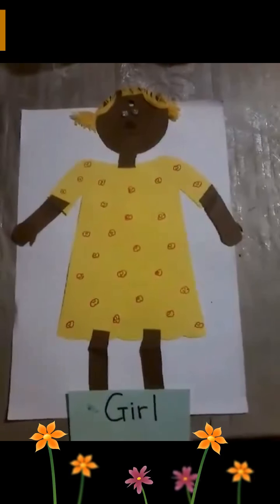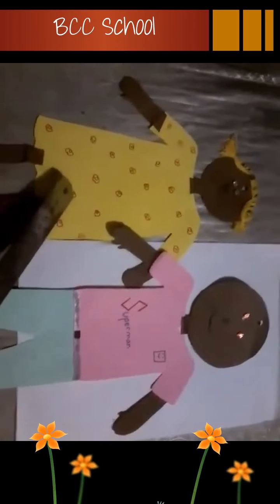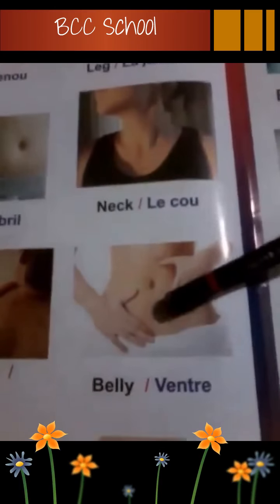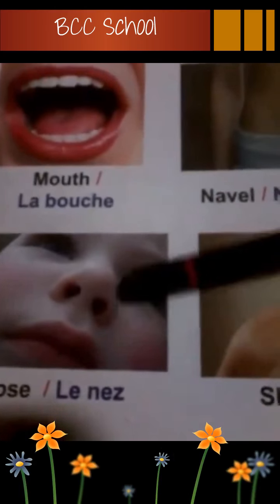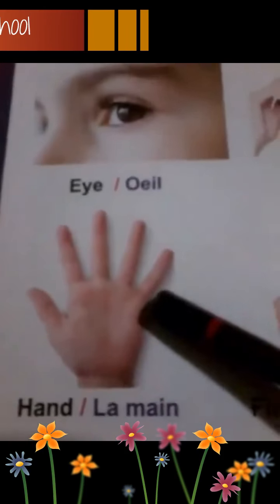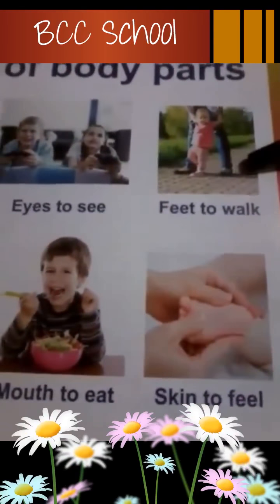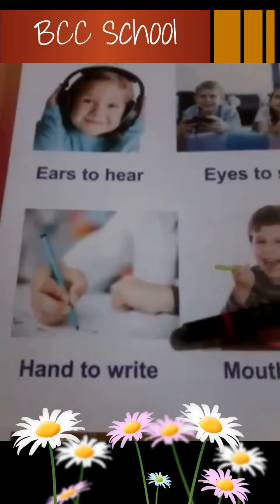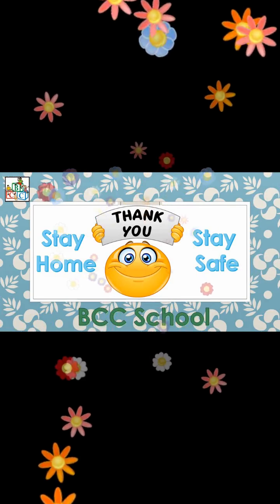BCC School Tweet Tweety (Sunday 19.04.2020)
A small video for the kids of Tweet Tweety . Happy learning.